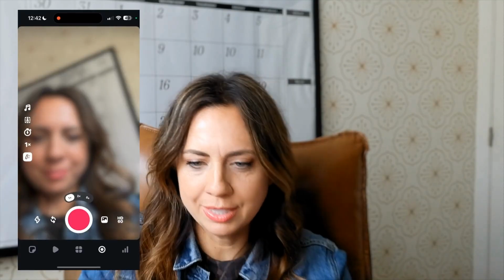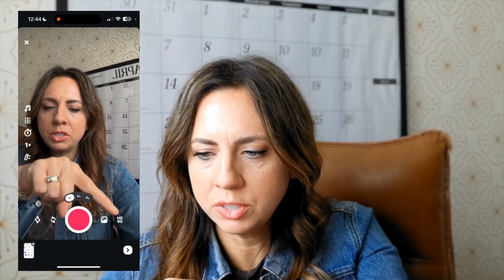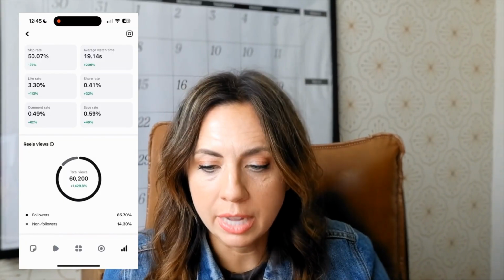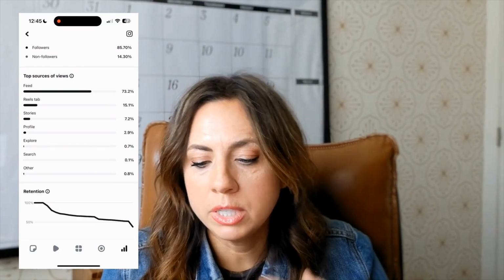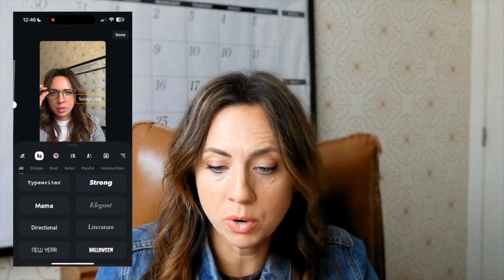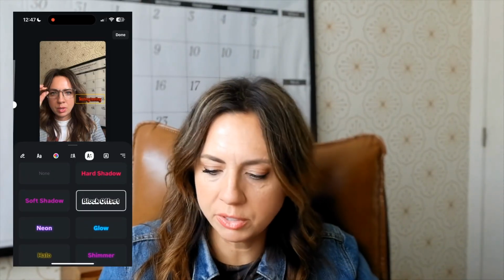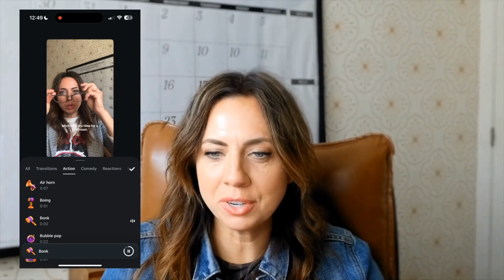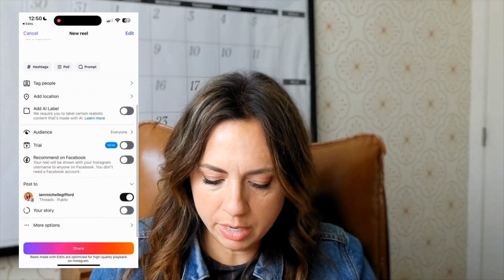Instagram Edits: New video editing app tutorial and features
Instagram Edits is HERE!! Today Instagram launched their new Reels editor app and in this video, we're learning all about it.